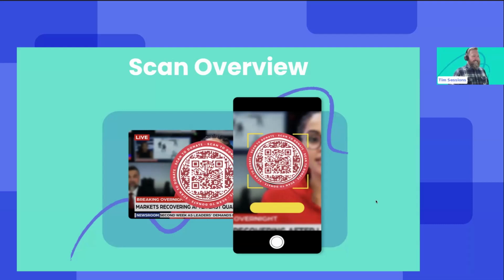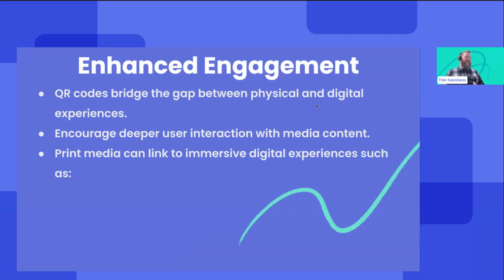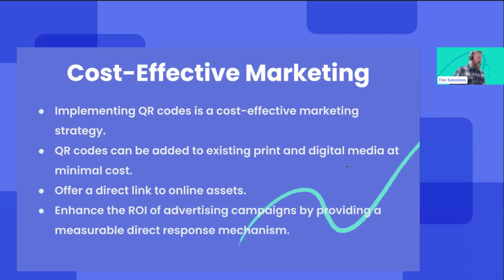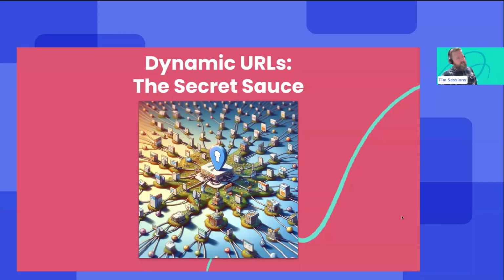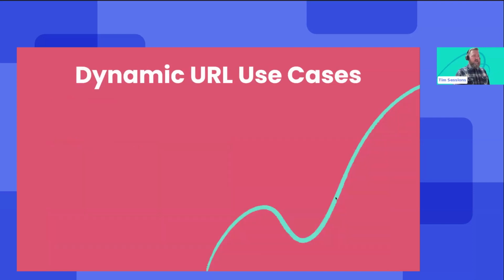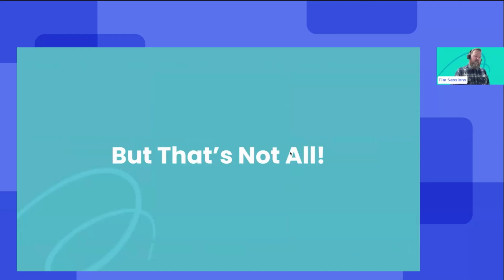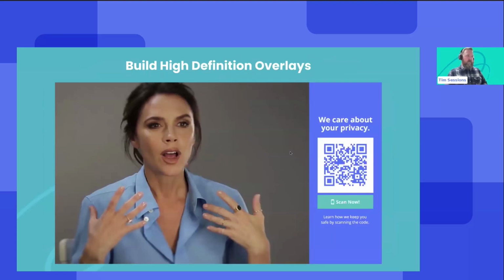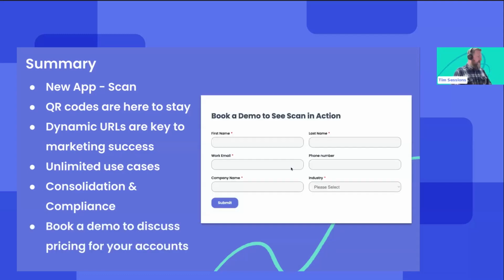📣 Get To Know Our New QR Code App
In this webinar, we covered the reasons behind building Scan, the benefits of using Scan for your organization, and what it will take to get added to your account.